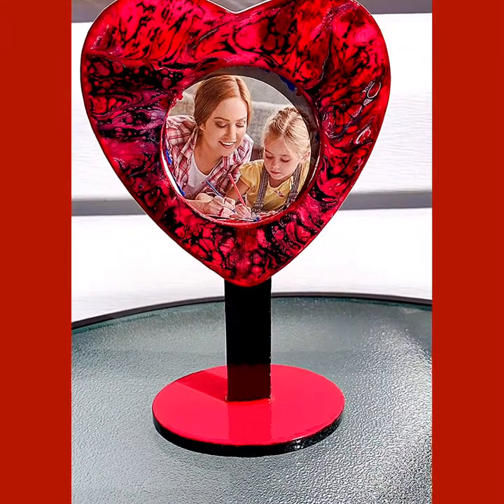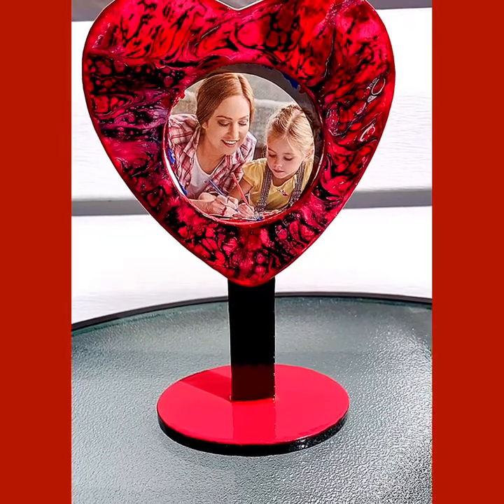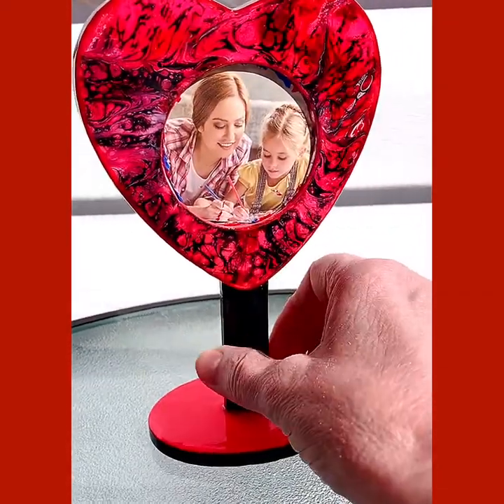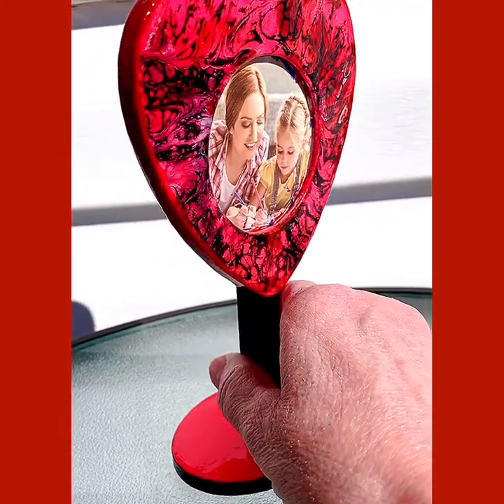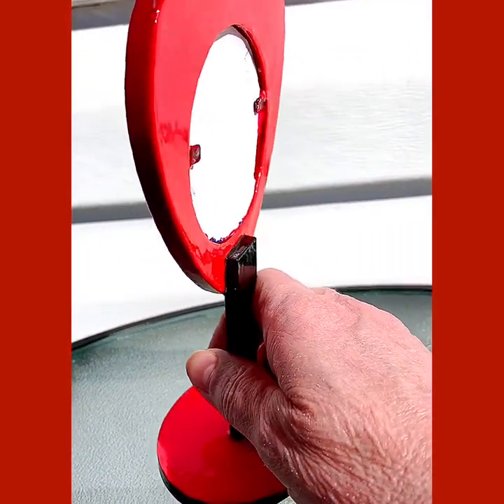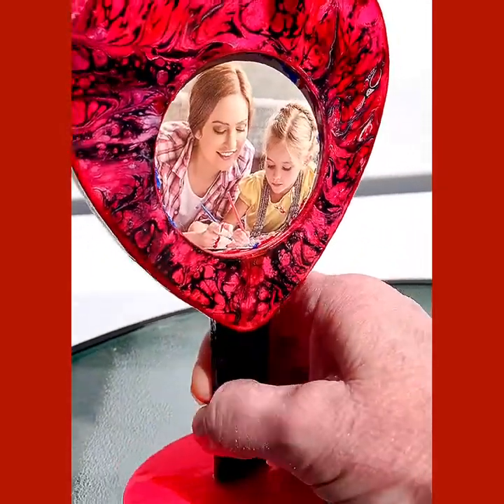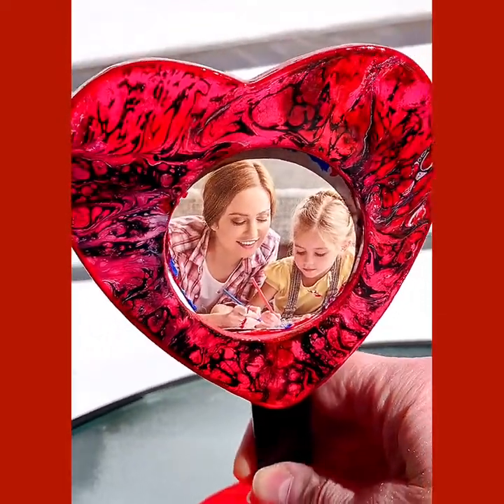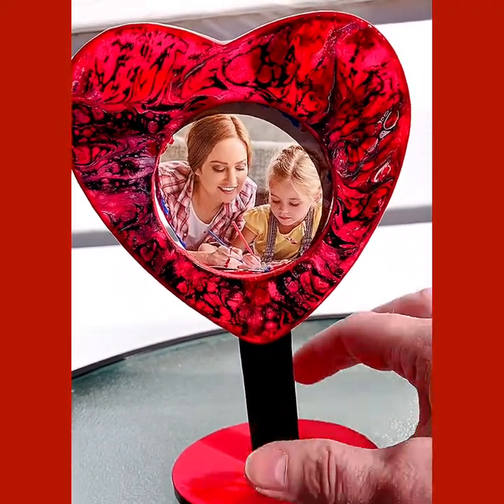**SOLD*Heart Frame II Showcase - Acrylic Pour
A short video showcasing a wooden picture frame that has been painted using acrylic paint pouring techniques.  This item will be added to my Etsy shop soon.  Please feel free to contact me at the following email address if you wish to purchase this item prior to it being listed or if you would like to commission artwork to be created just for you!

Please consider following me on social media.  I have provided the links for you below.